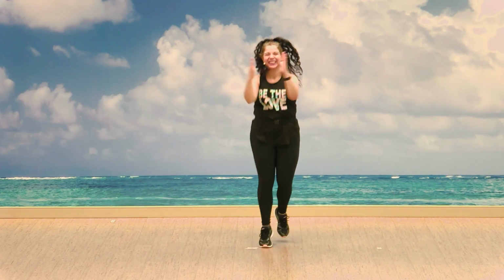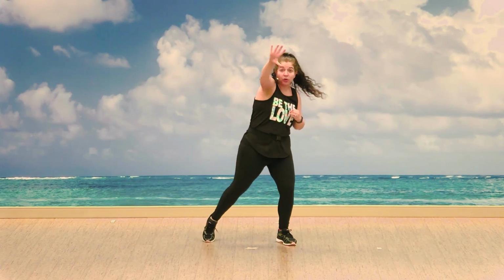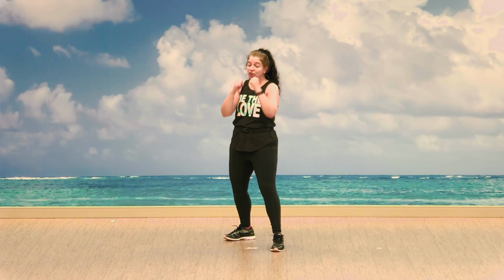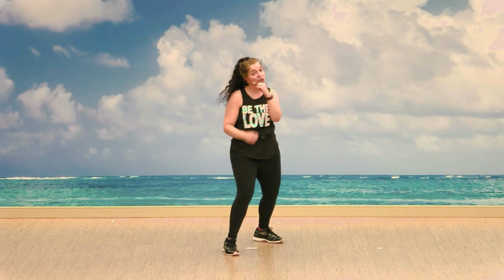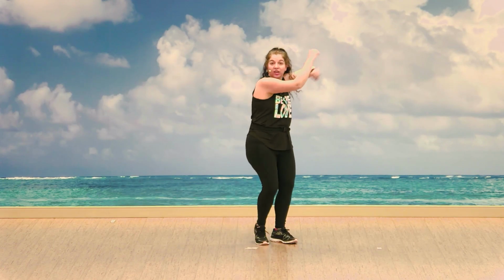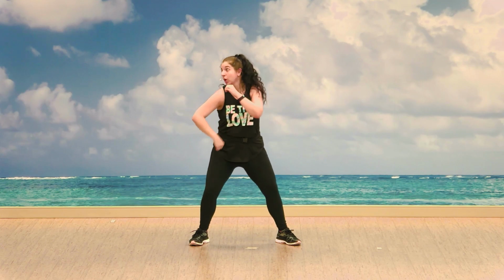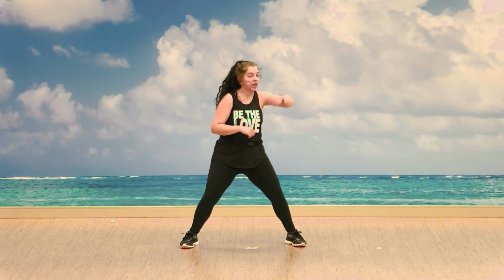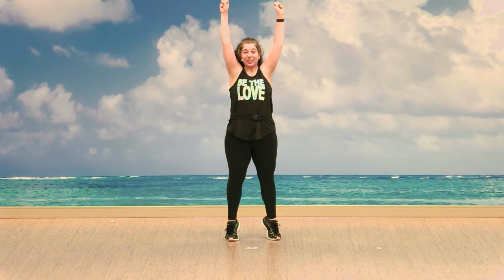MOVATI OnDemand Cardio: Cardio Box 001 | MOVATI Athletic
This class is an old school aerobics class that incorporates hi-lo combinations with shadow boxing and kickboxing. No equipment is used in this class and is guaranteed to elevate your heart rate and make you sweat!!